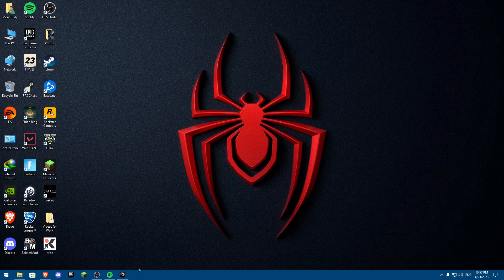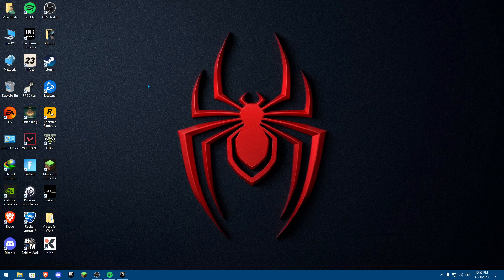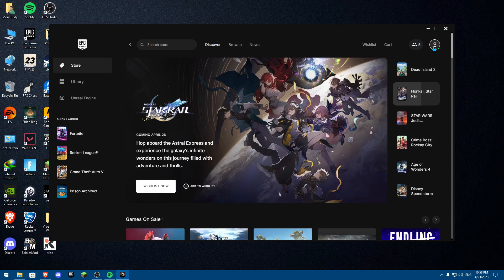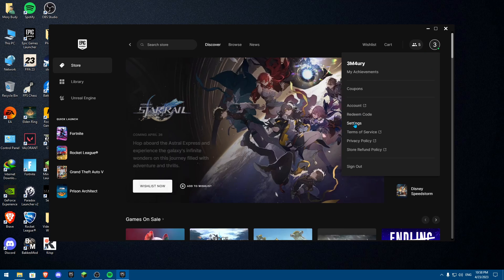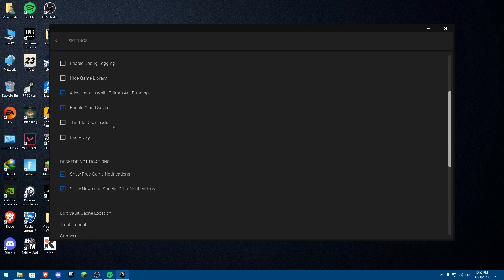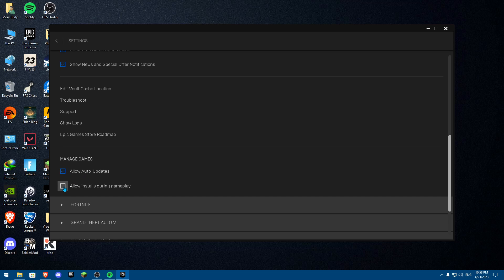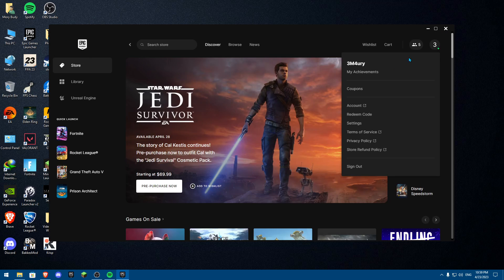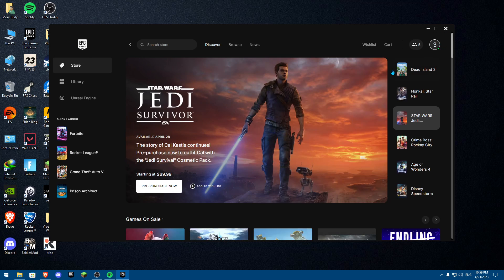How To Fix Rocket League Packet Loss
In this video we show you how to fix Rocket League packet loss. Whether you're playing on Playstation, PC or Xbox getting packet loss can be annoying. Learn how to fix the packet loss issue in Rocket League with the help of this short tutorial.